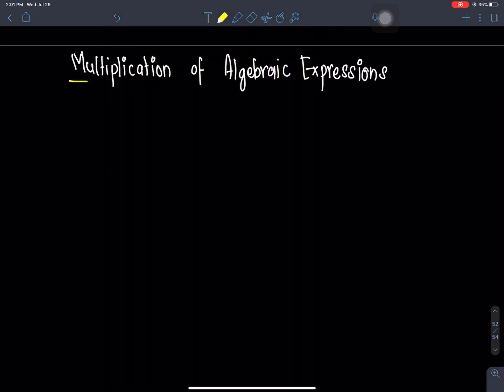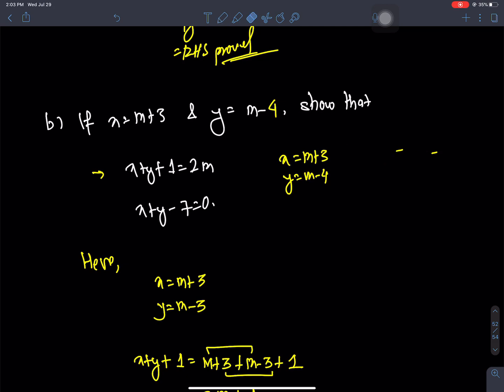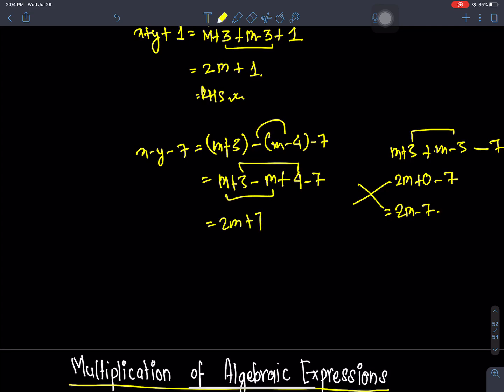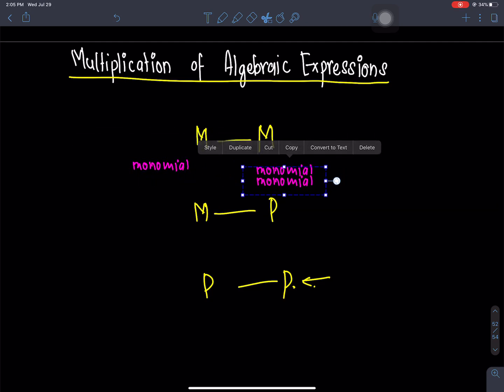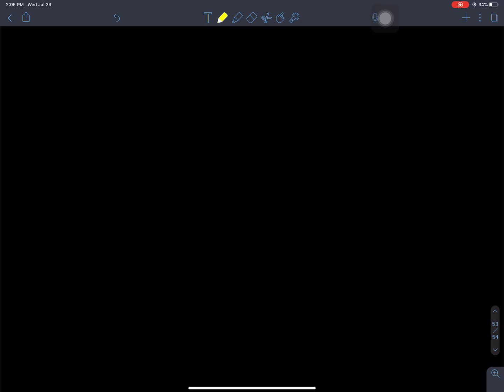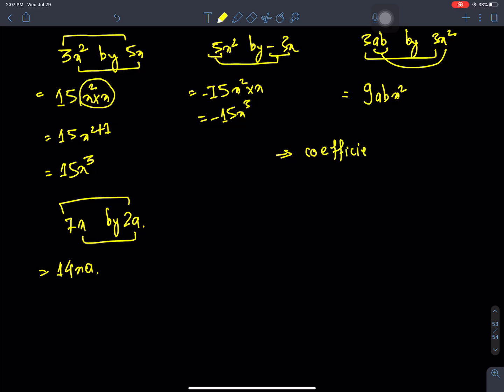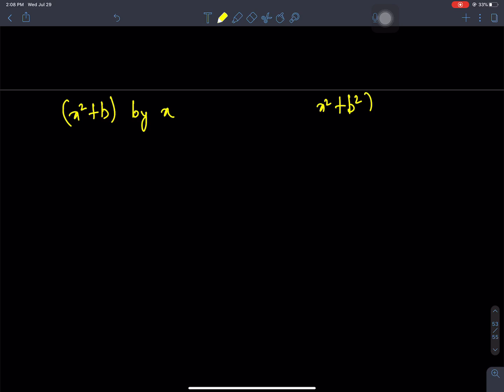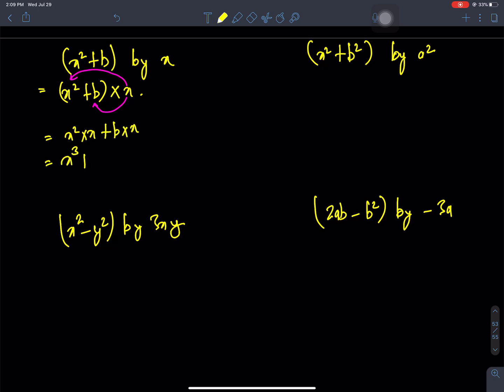Multiplication of Algebraic Expressions | Class 7 Math in NEPALI